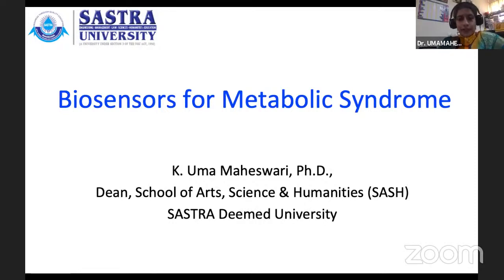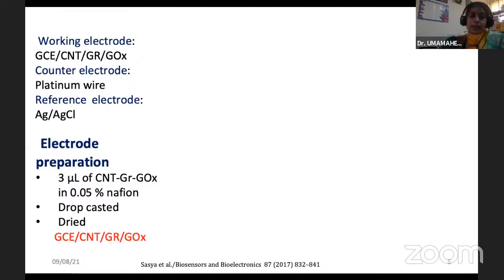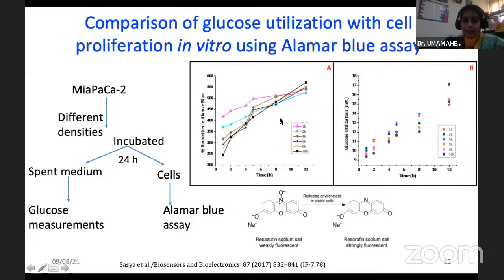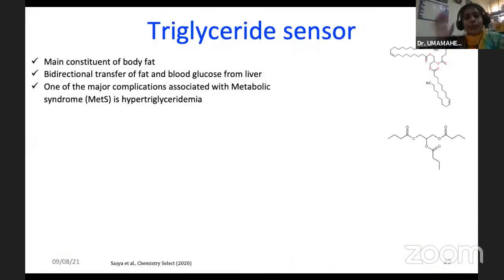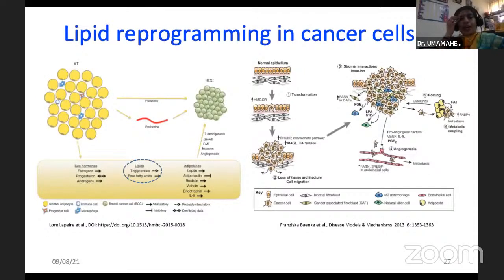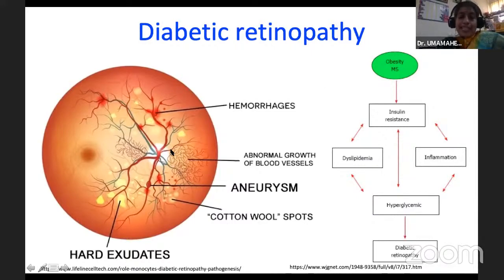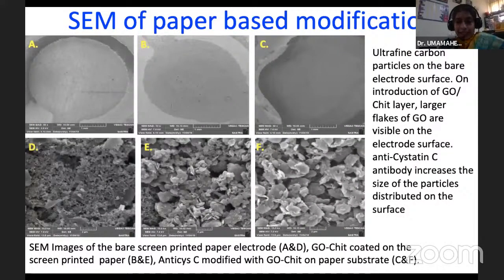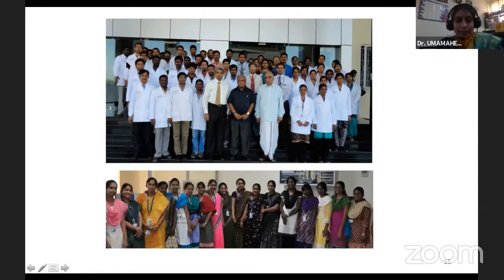Biosensors for Metabolic Syndrome - Prof. K. Uma Maheswari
Indo-Korea Joint Webinar on Advances in Biosensors